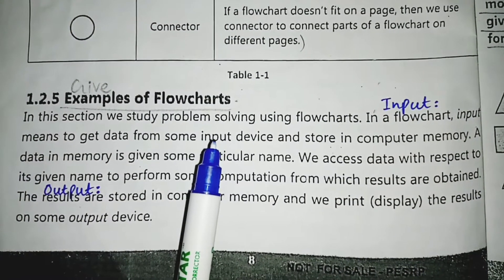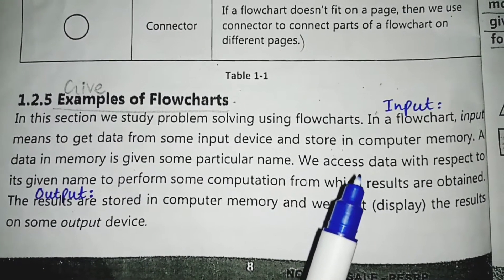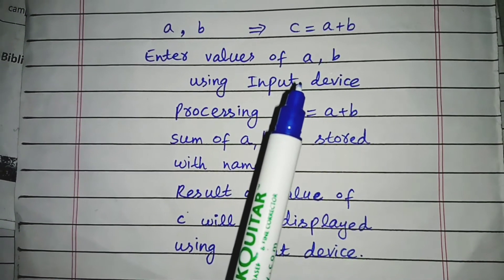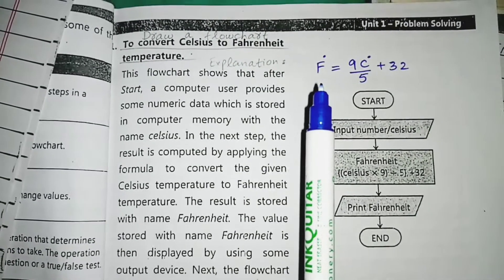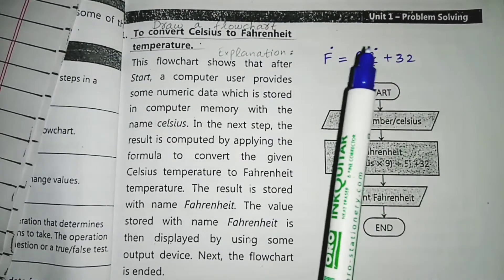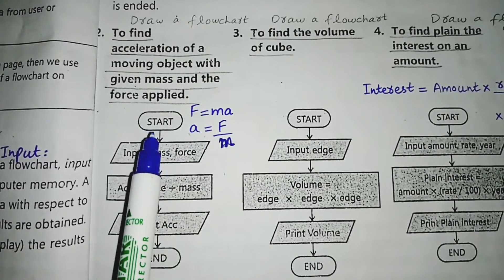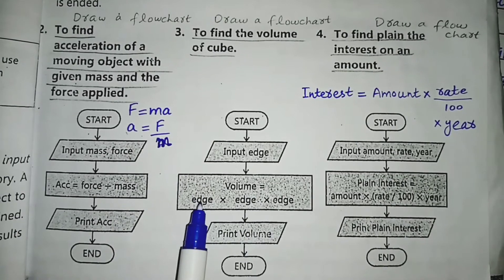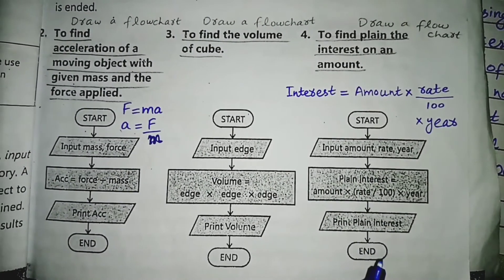9 Computer Flowchart Examples